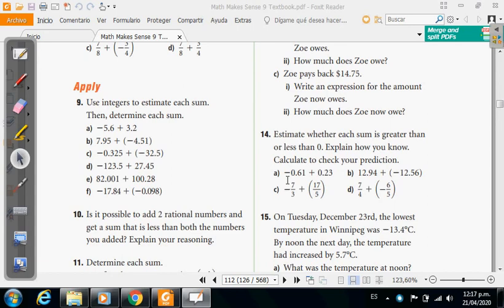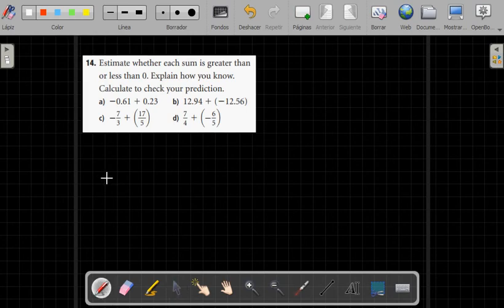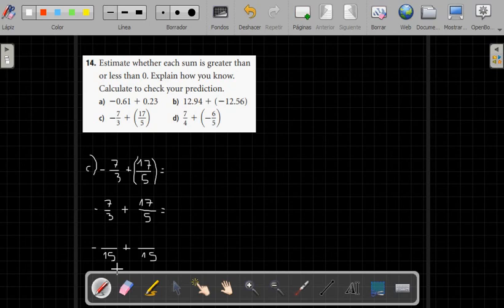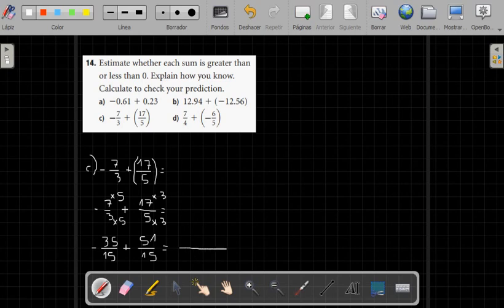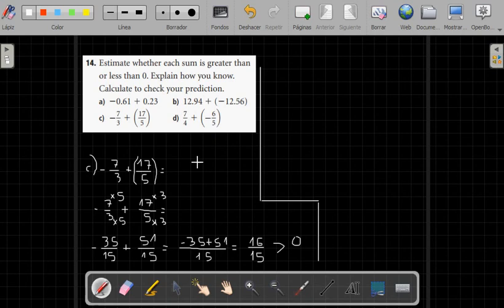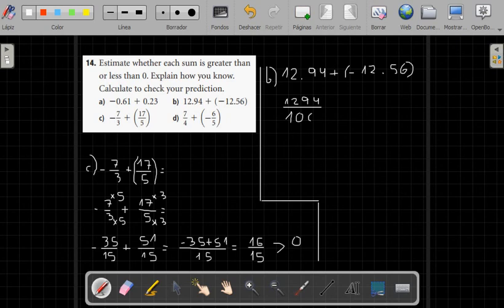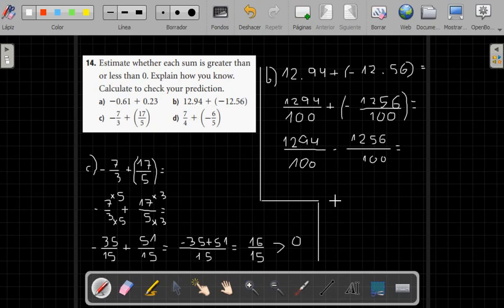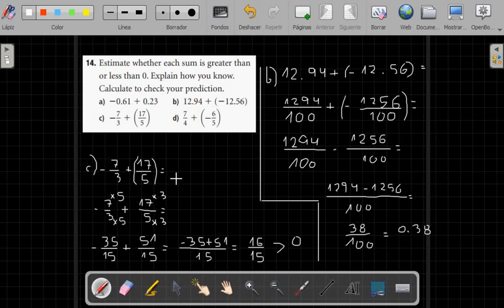Practice 14 page 112 or 126 MMS9